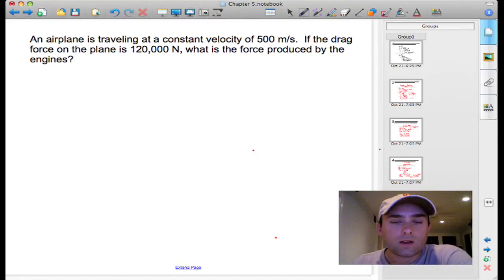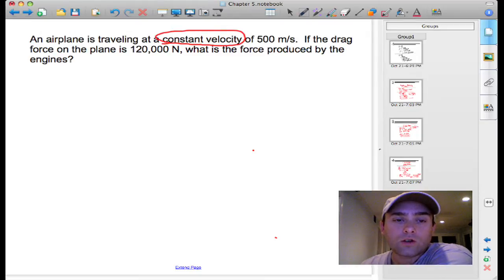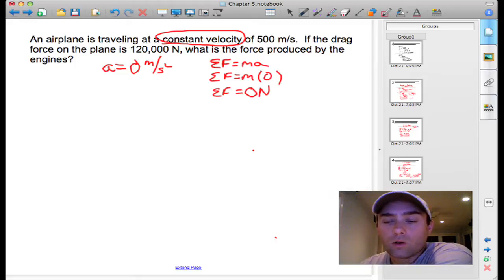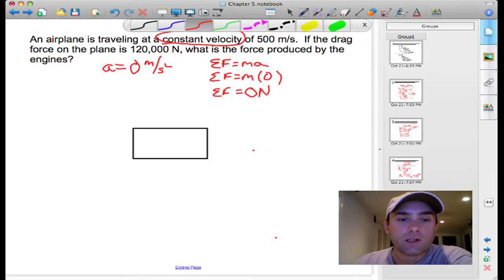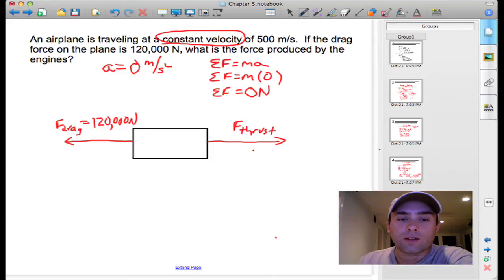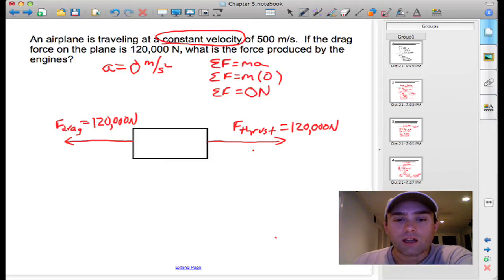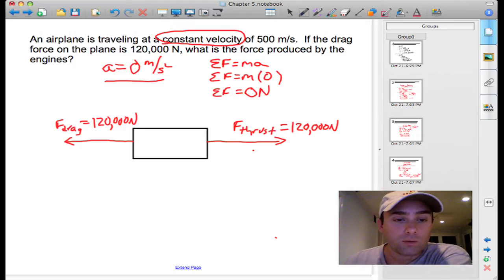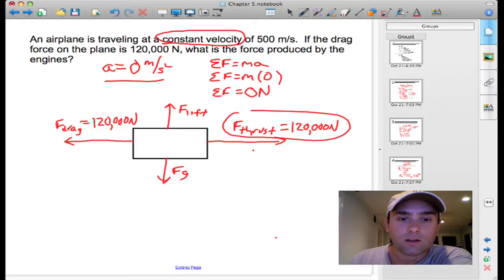Force and Constant Velocity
This is a physics problem where an object has constant velocity and you need to determine the force acting on it based on the idea that objects at constant velocity have a net force of zero.